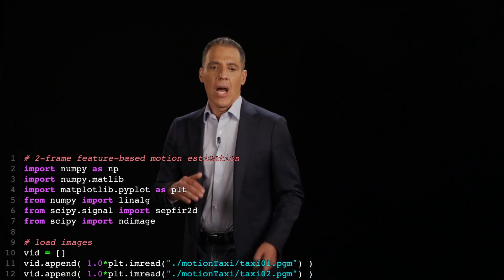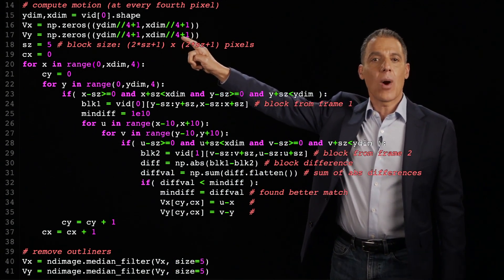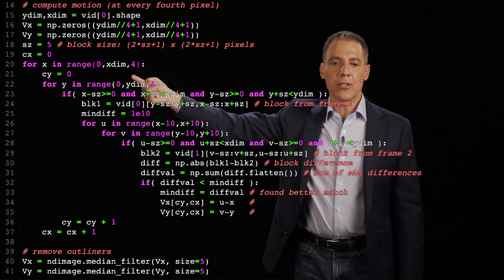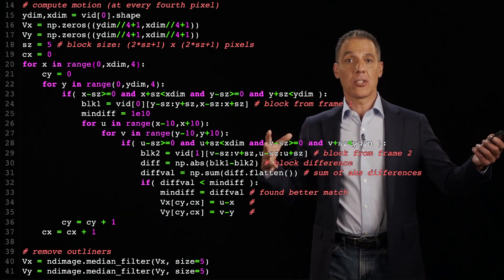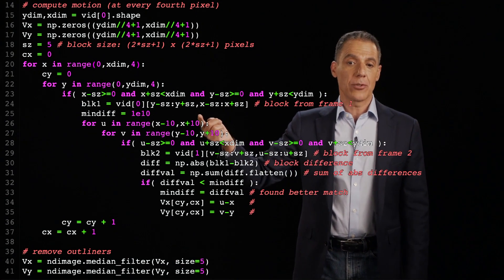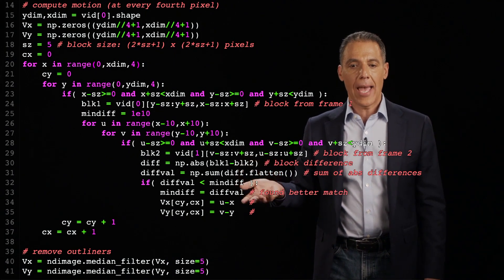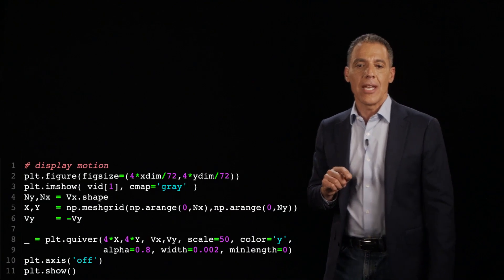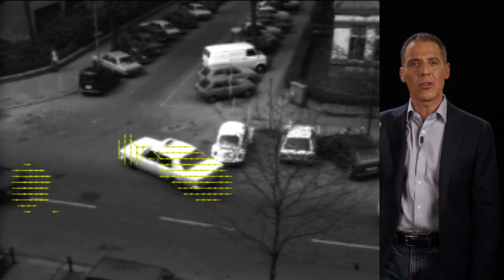Image analysis: motion: feature tracking, implementation